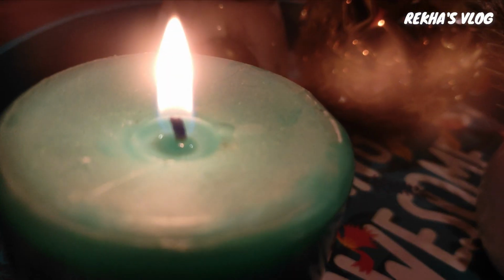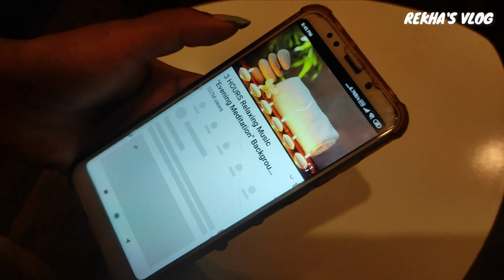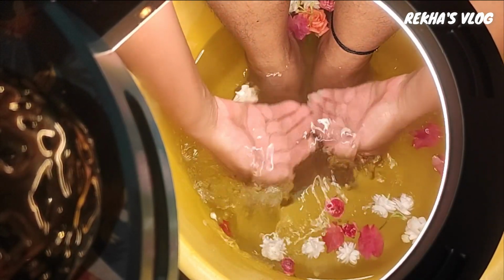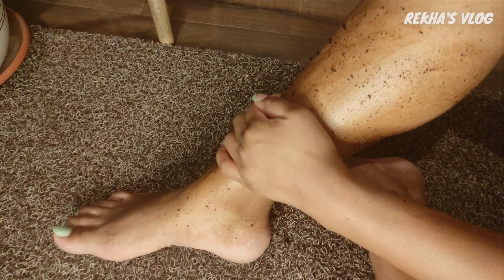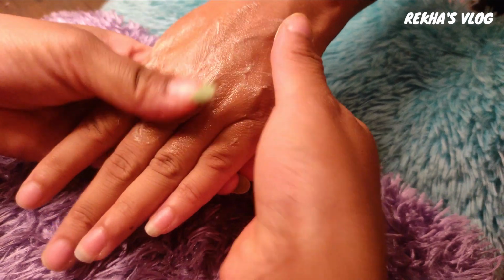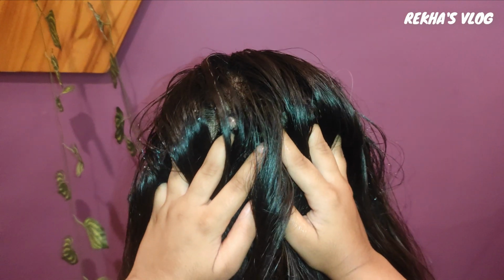SPA AT-HOME IN LOCKDOWN || SPA MCAFFEINE LOCKDOWN BUDGET RELAX PEACE HOMESPA #2021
Hello guys, welcome back to my channel, in this video i will share with you all a very relaxing DIY Spa Day At homewhich will not only make you calm relax but is also good for your mind and soul.

For more videos follow us-